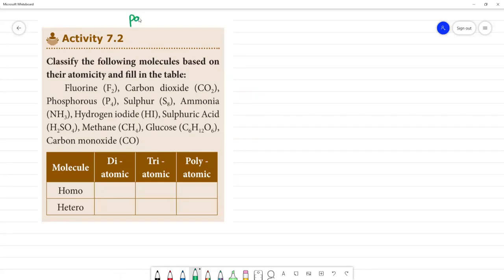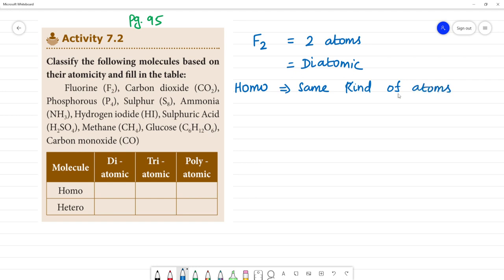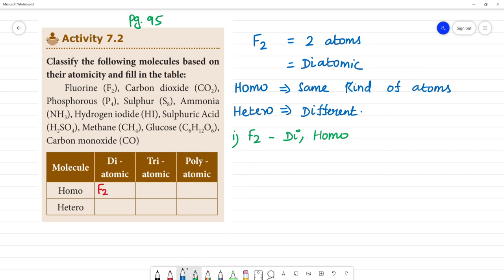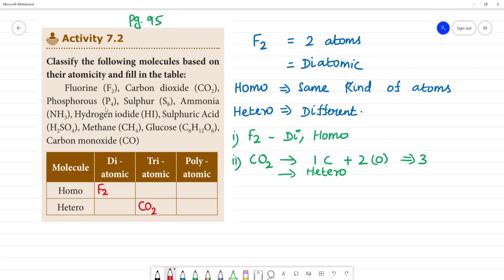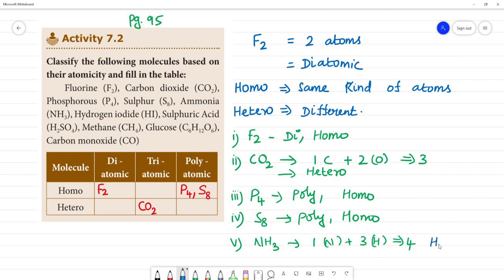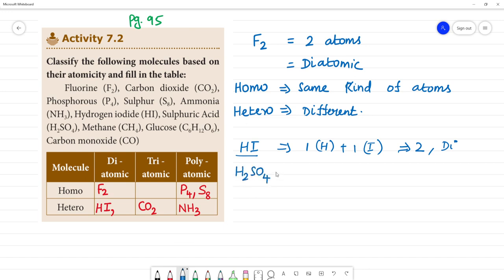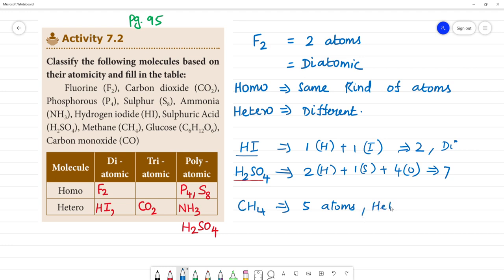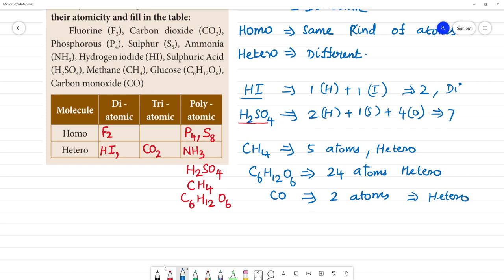Class 10 TN Science 7. Atoms and Molecules Activity 7.2 Pg No 95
Class 10
Science
TN 7. Atoms and Molecules
 Activity 7.1